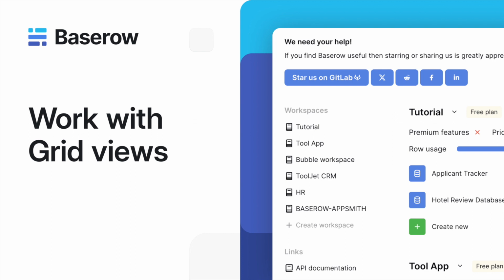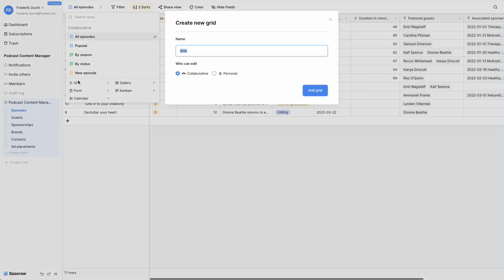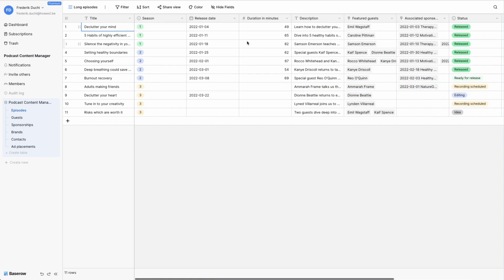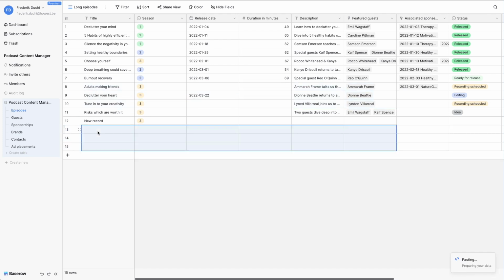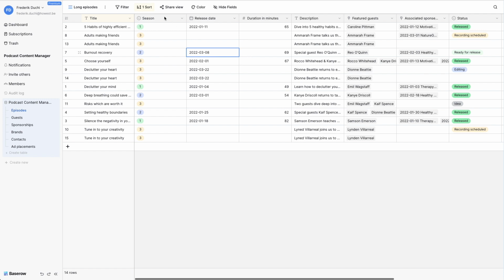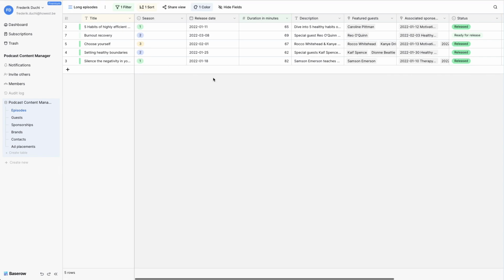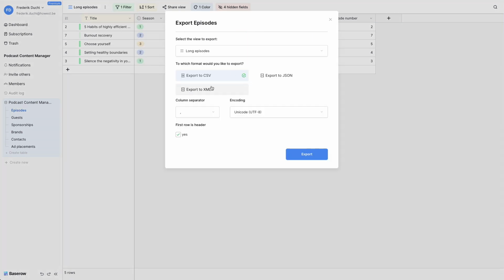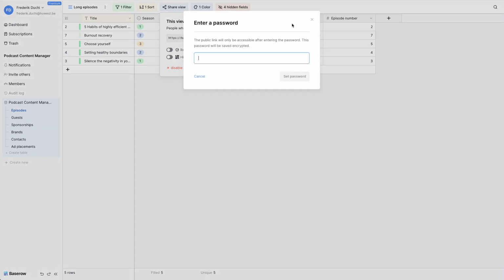How to use and maximize Grid View in Baserow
Unlock the power of Grid View in Baserow: boost your productivity

Take your data management to the next level with Grid View in Baserow! In this video, learn how to create and work with Grid views to streamline your workflow and boost your productivity.

Discover the power of Grid View in Baserow:
• Learn how to create a Grid View from scratch and customize it to fit your needs
• See how to use Grid View to visualize and analyze your data
• Find out how to use filters, sorting, and grouping to optimize your Grid View
• Master the art of using Grid View to make data-driven decisions

Transform your data management with Grid View! With this video, you'll learn how to:
• Create a Grid view from scratch and customize it to fit your needs
• Use Grid View to visualize and analyze your data
• Use filters, sorting, and grouping to optimize your Grid View
• Make data-driven decisions with Grid View

Watch now and unlock the power of Grid View in Baserow!